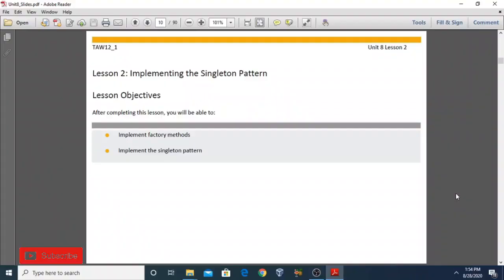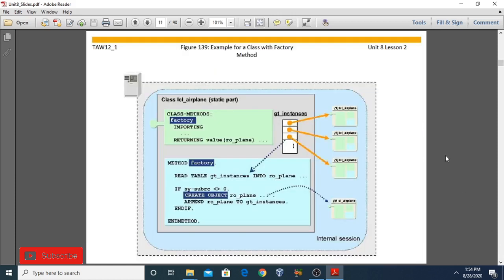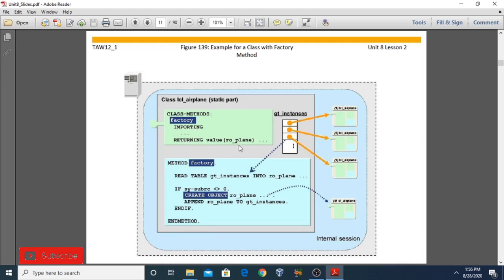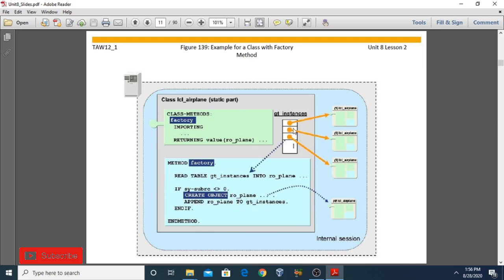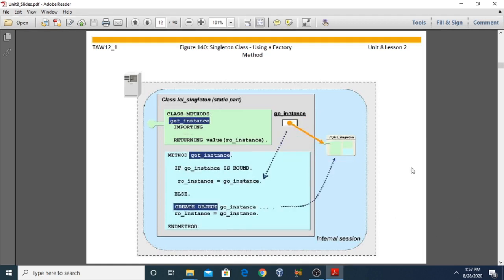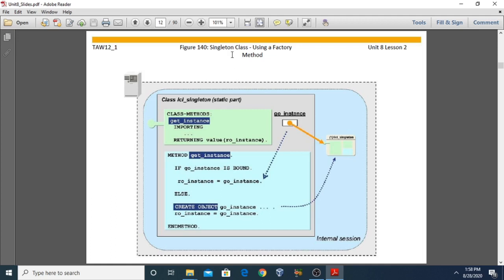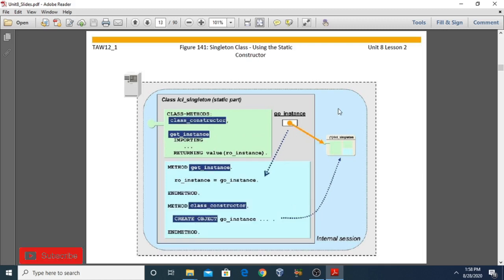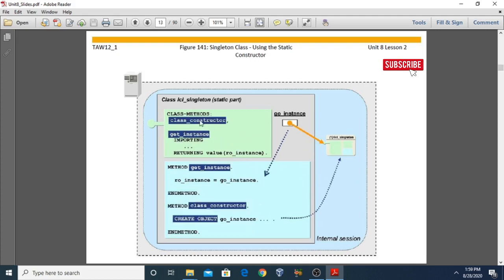Unit 8: Object-Oriented Design Patterns (Lesson 2: Implementing the Singleton Pattern)